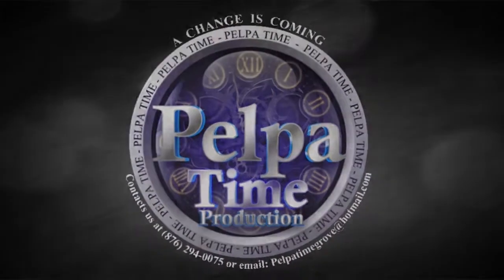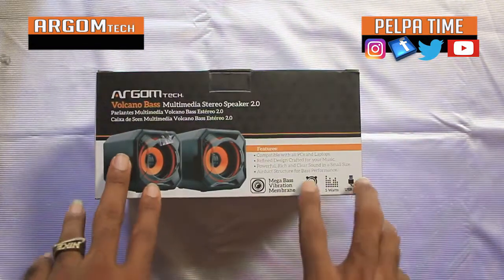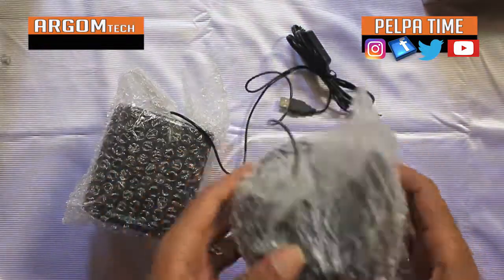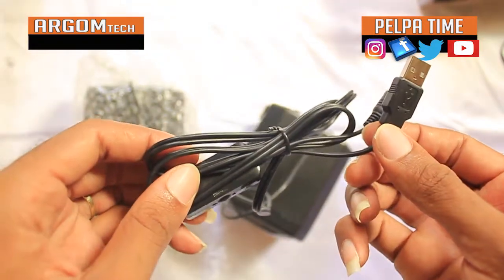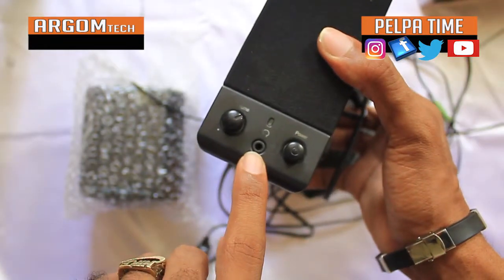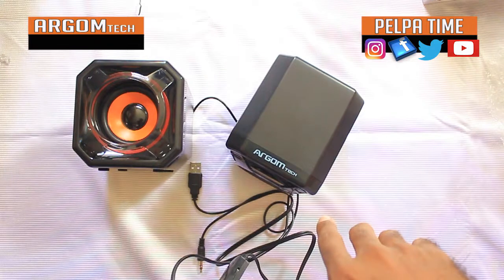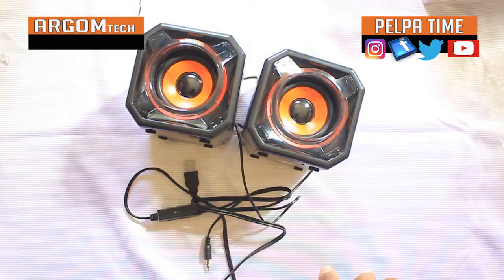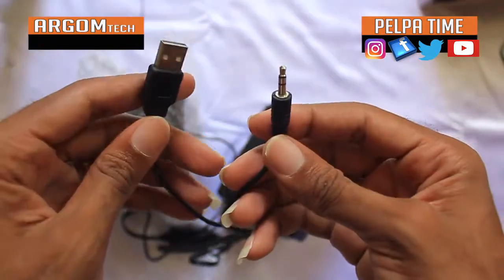Argon tech Volcano bass multimedia stereo speaker 2.0 for your computer